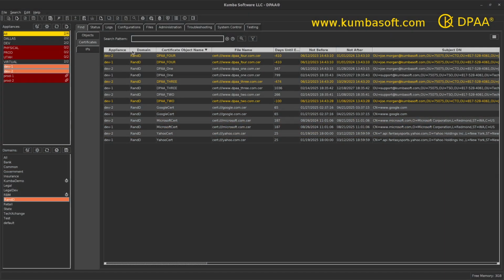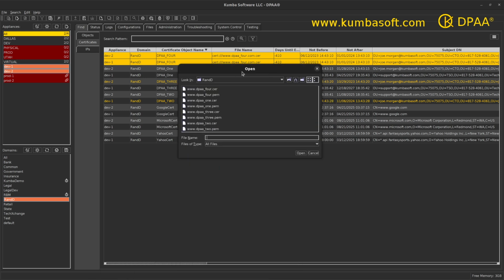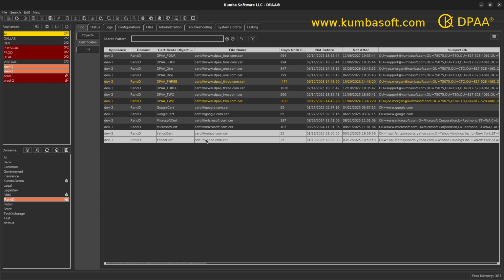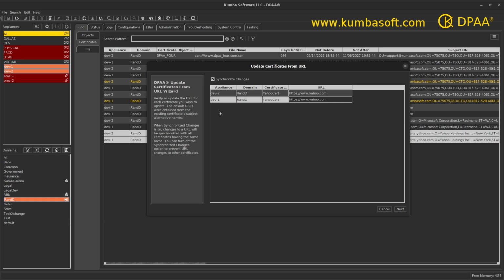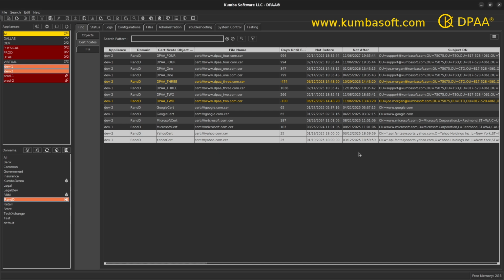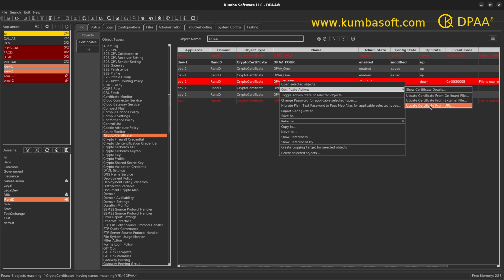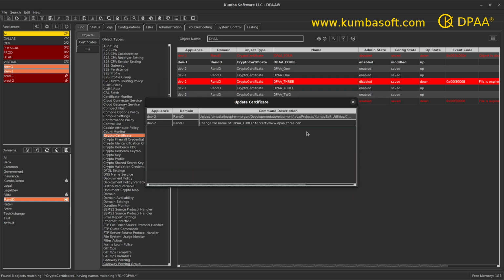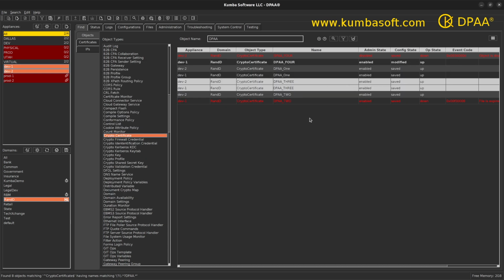DPAA® - Updating Simple DataPower Certificates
When you keep your certificates and keys as separate files within your IBM DataPower Gateway appliances, DPAA® makes updating them simple and straightforward.  You can update certificates from files located on your local file system, and even update them from certificates hosted on remote servers!

00:00 - Introduction
00:42 - Using the Certificate Management Screen to update certificates
01:15 - Updating certificates with a certificate on your local file system
02:57 - Updating certificates with those at a URL
04:42 - Reviewing URL based certificates for accuracy.
05:07 - Committing the updates.
05:50 - Using the Object Management Screen to update certificates
08:26 - Comparing Certificates for correctness
08:52 - Reviewing Certificate Details
09:07 - Wrapping up